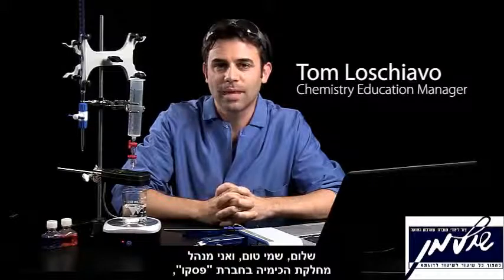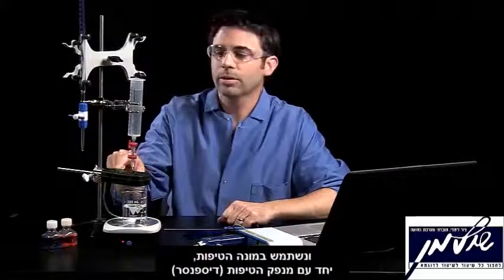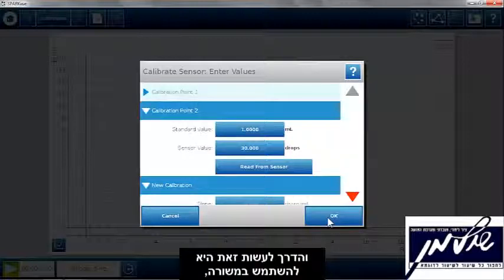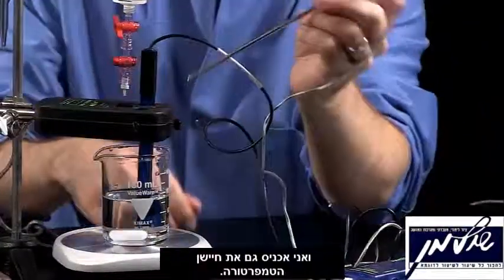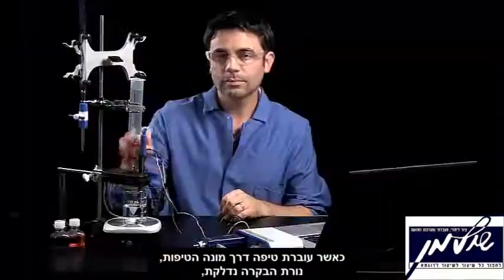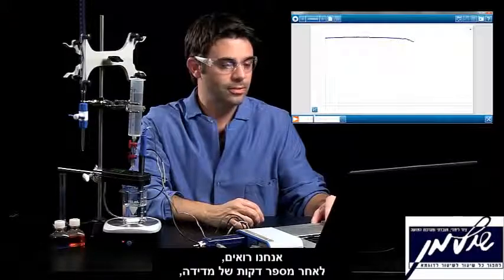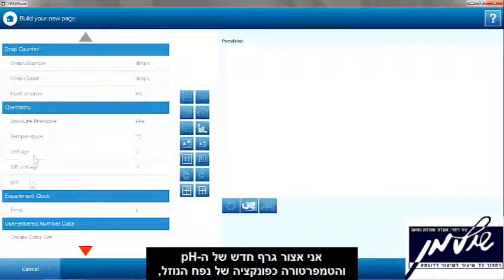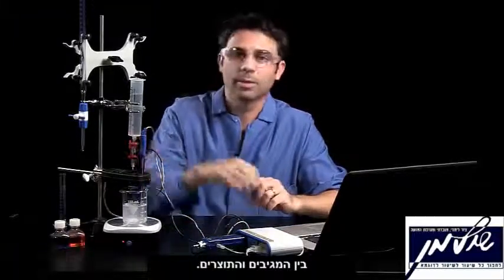ניסוי טיטרציה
ניסוי טיטרציה באמצעות חיישן pH ומונה טיפות עם המעבדה הממוחשבת של פסקו.